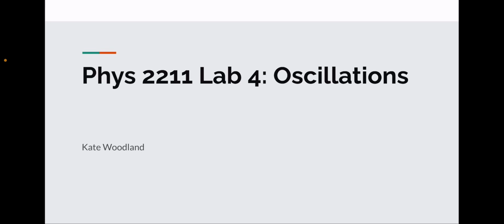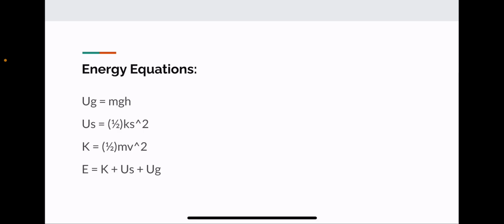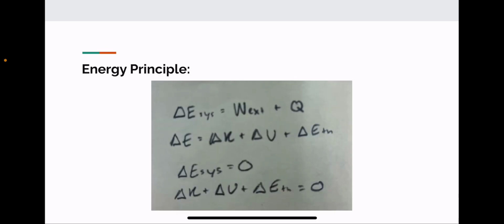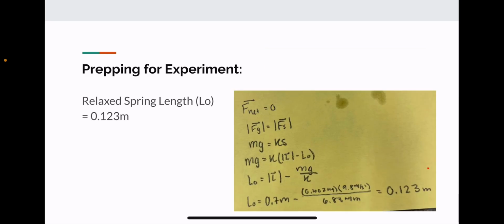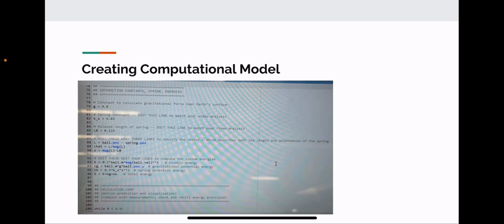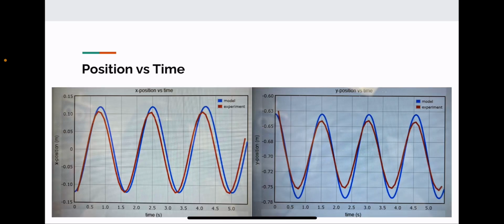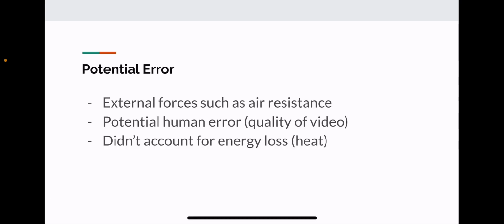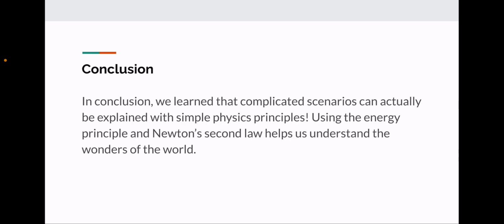Phys 2211 - Lab 4: Oscillations